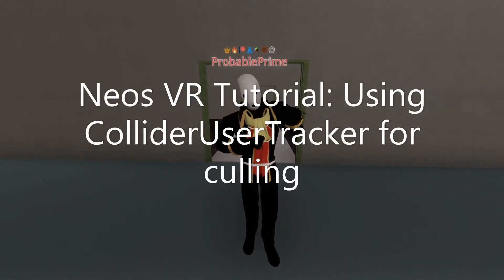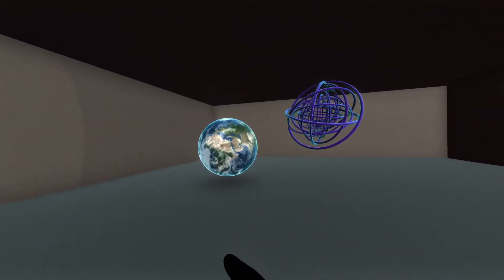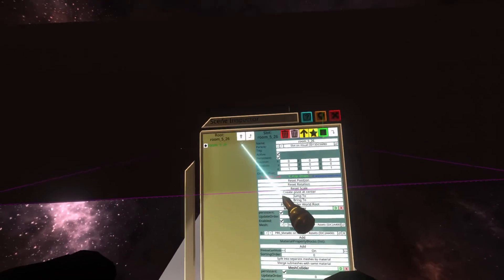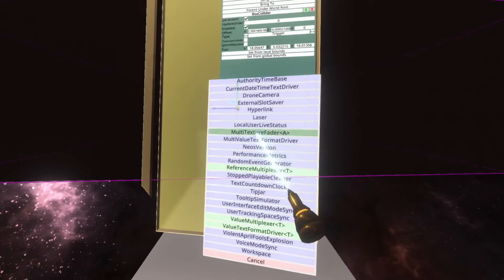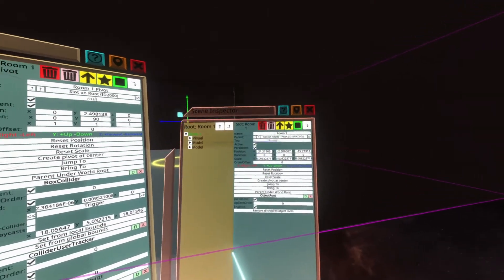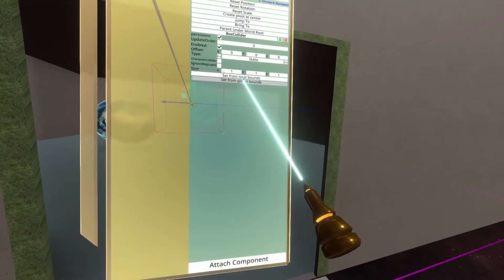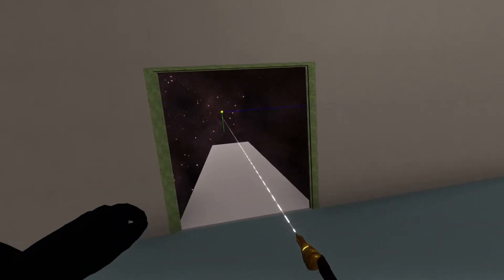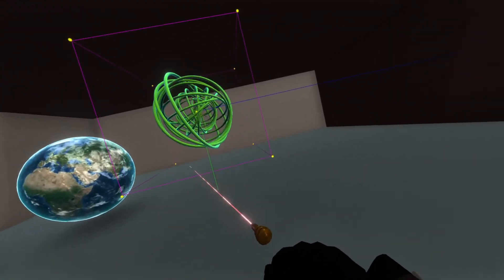OLD: Neos VR Tutorial: Using ColliderUserTracker for culling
In making larger, complex worlds it can be useful to cull or hide parts of the world when a user isn't interested in them. Neos does some of this for you in terms of rendering. But this component gives you more control.